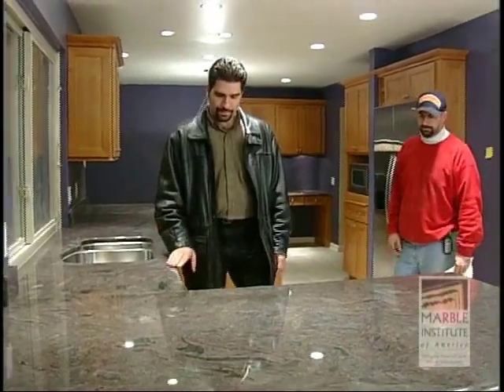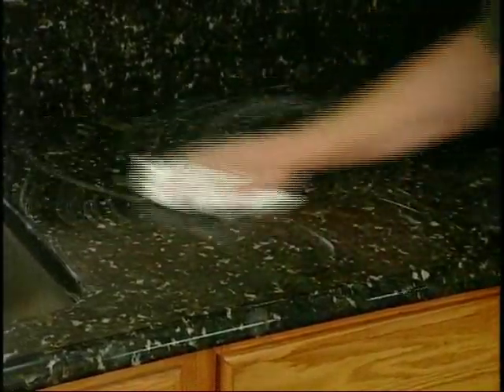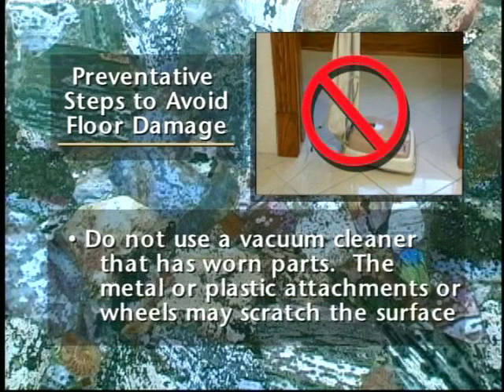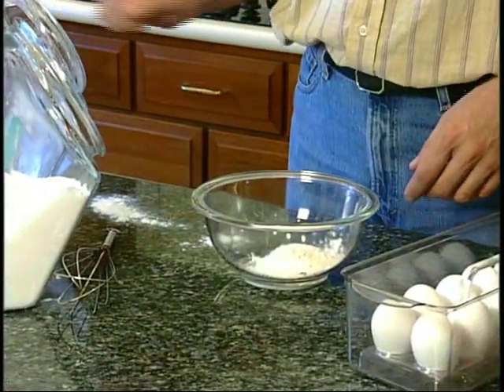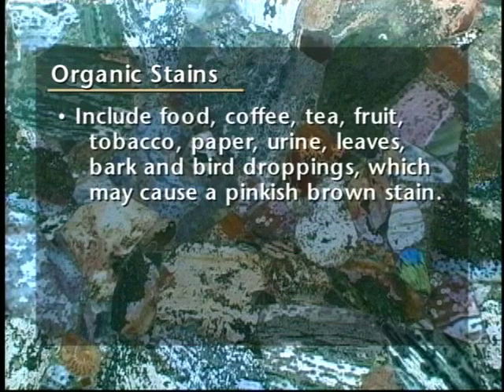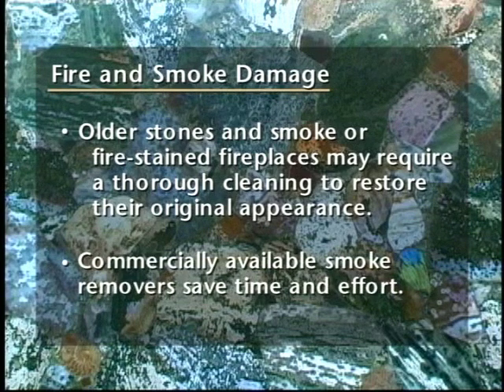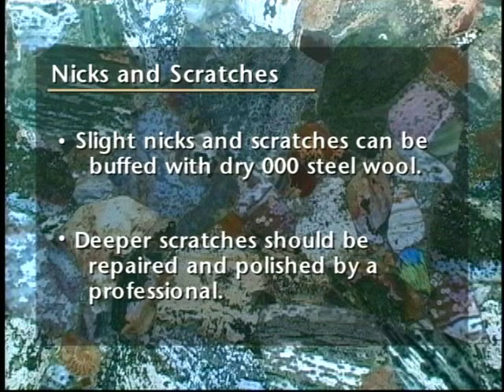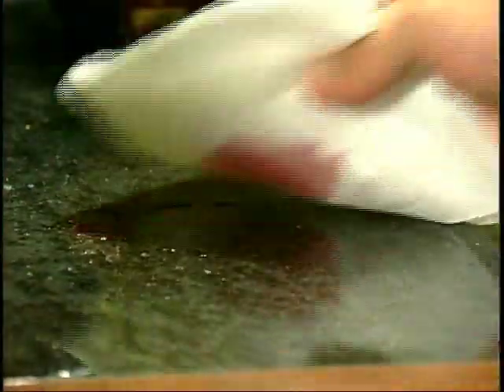Care & Cleaning of Natural Stone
This video discusses the correct and safe methods to care for your natural stone countertop and floors.  It covers everything to preventative maintenance to stain removal.